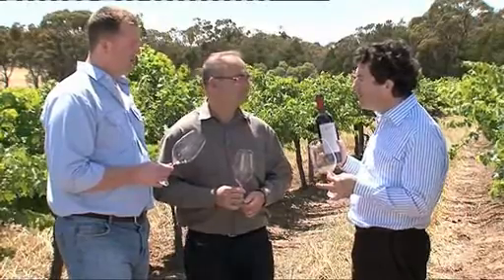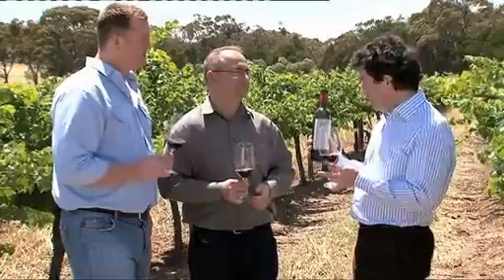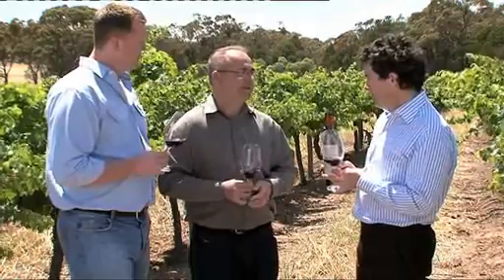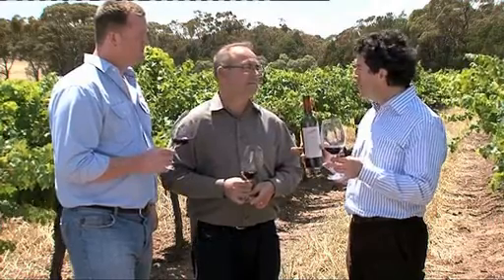Glengarry Wines presents Penfolds RWT 2006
Join Penfolds Chief Winemaker Peter Gago as he samples the RWT 2006 .